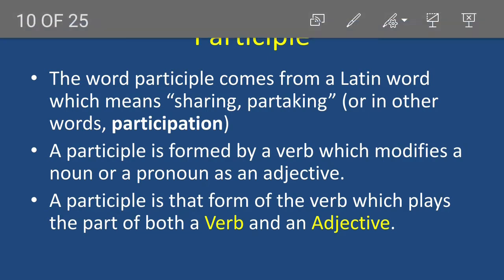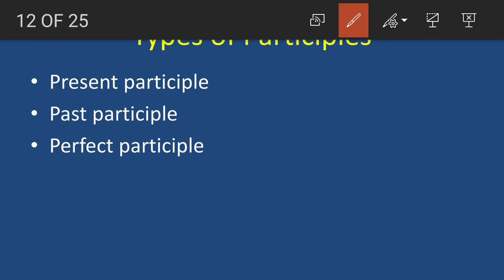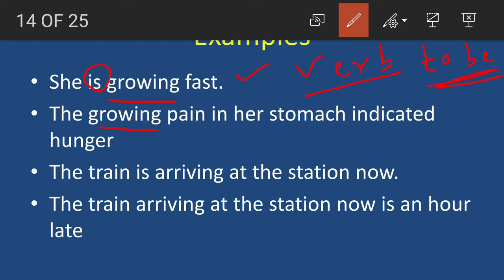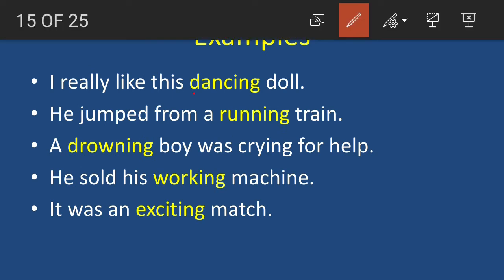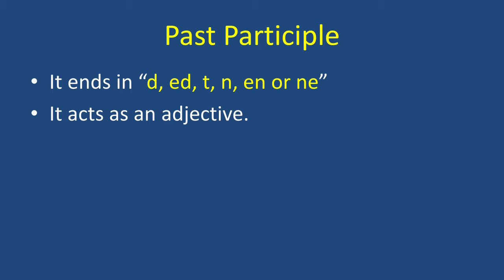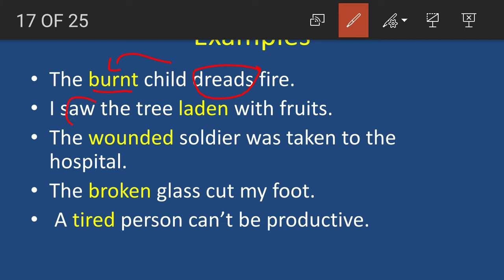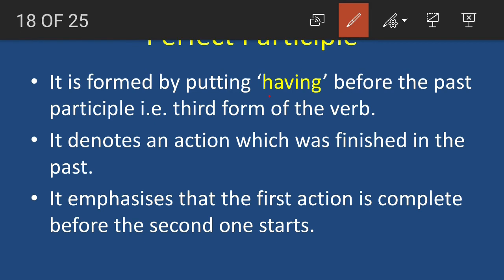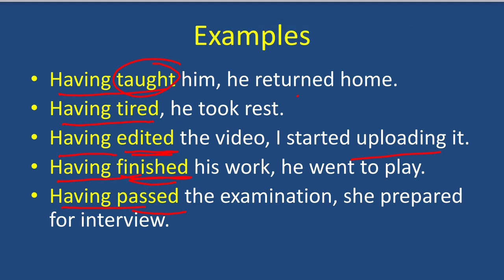Class VII English Non Finite Verbs Part 02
PARTICIPLES